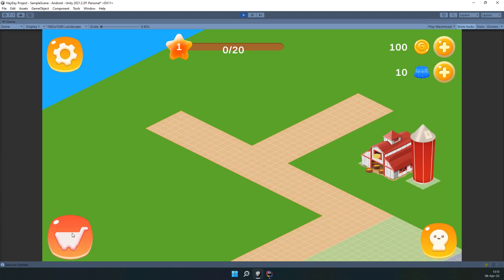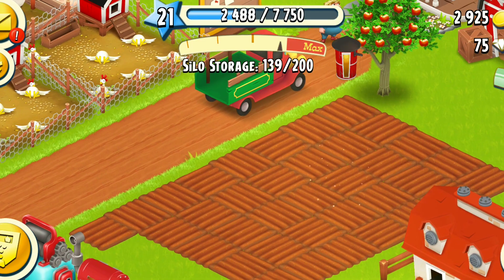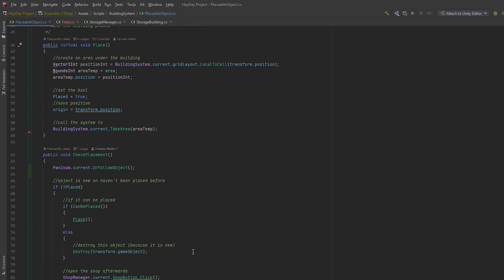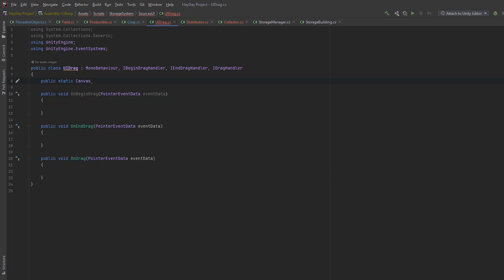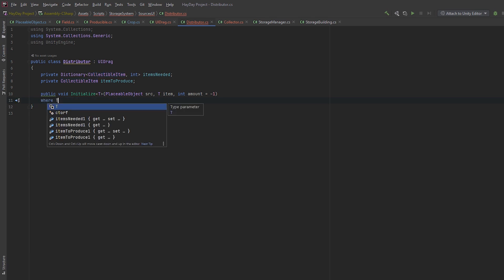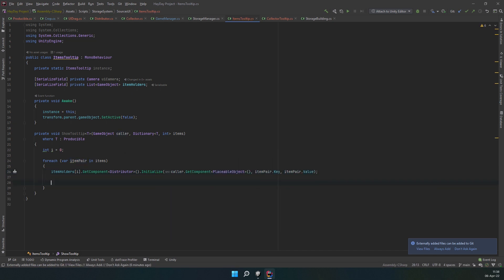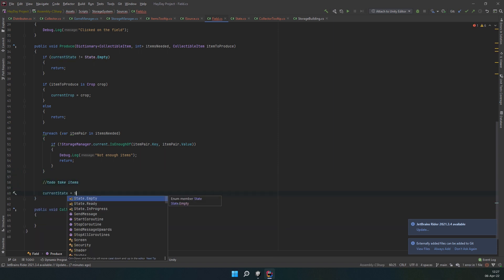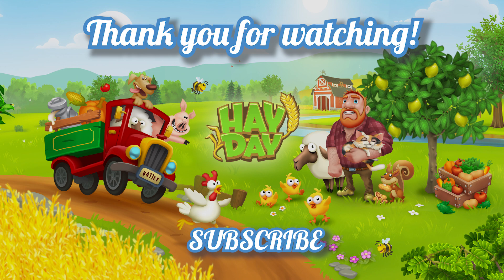Farming Tutorial Unity | Making HayDay - Planting & Harvesting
How to make a farm game Unity with crop drag, planting, and harvesting using the timer and storage system from previous episodes. The system will be utilizing interfaces and can be used for factories, animal products, and trees.

⏱️ Timestamps ⏱️
0:00 What this video is about
1:25 UniTabs
3:02 How things work
4:05 Tutorial
18:08 Outro

About my HayDay series
This is a series of tutorials over the course of which you will make a game like HayDay. In it, I will cover the basic mechanics like Farming, Building, Feeding, Baking etc. that you can see in the game. The game is going to be set up in Unity 2D with an isometric view. You can expand this game further by adding more items, animals and characters.

About HayDay
Hay Day is a freemium mobile farming game developed and published by Supercell. The player's uncle is unable to take care of his farm anymore, so he hands over the responsibility of caring for the farm to the player. By selling crops/products, the player earns coins which can be used to buy production buildings, pets and decoration items. By doing so, they also earn experience points (XP), with which they level up.
Players form into small "neighborhoods", in which the members can assist each other when in need and can also chat with one another. Players can also trade their goods with the other friends or neighbors from the neighborhood.